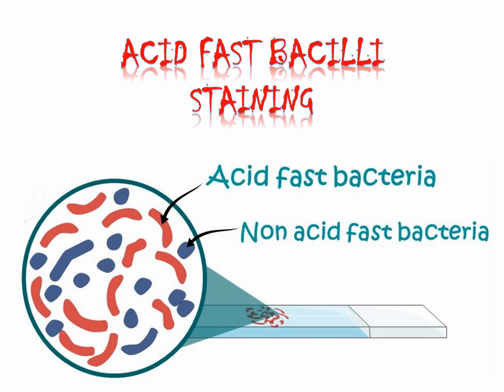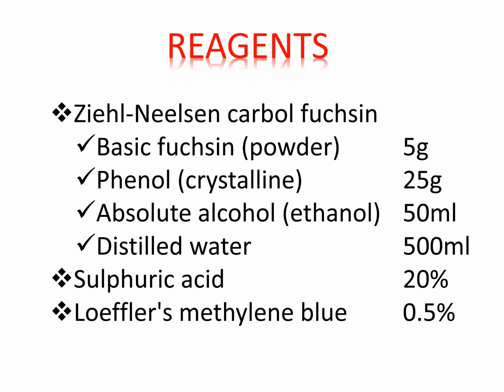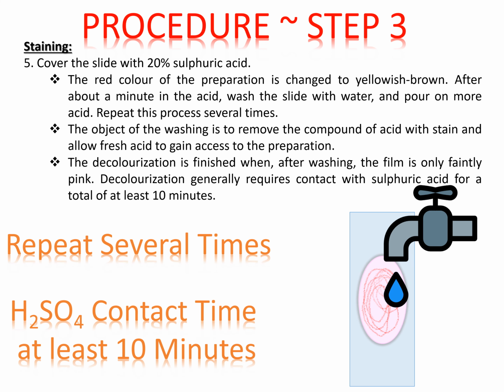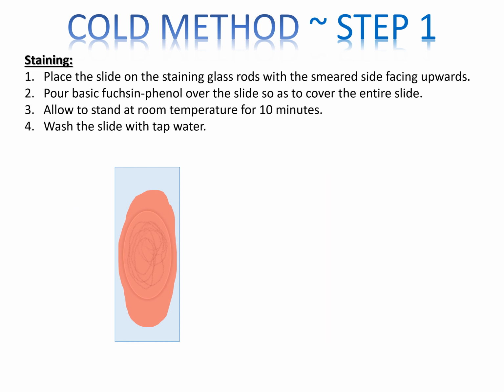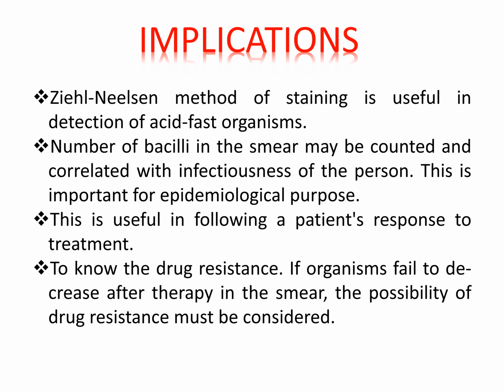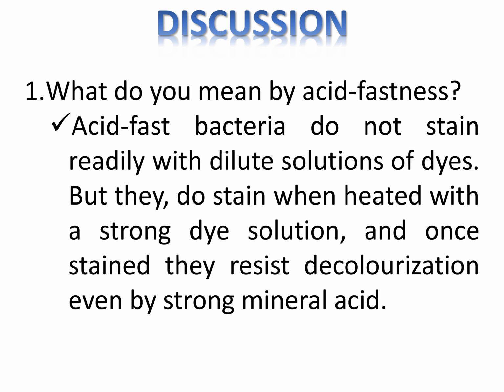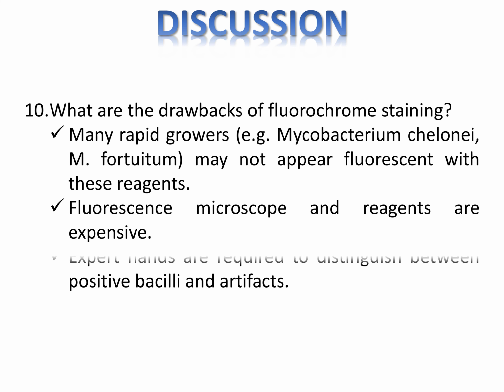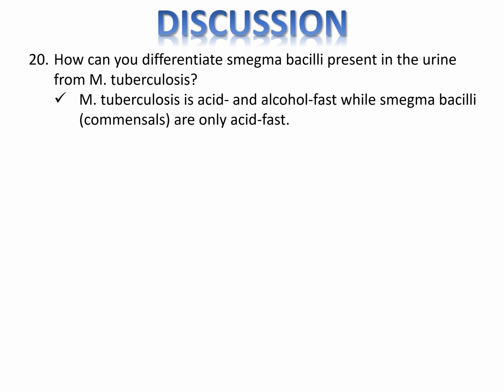AFB Staining & Discussion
A series of videos on examination topics of Microbiology